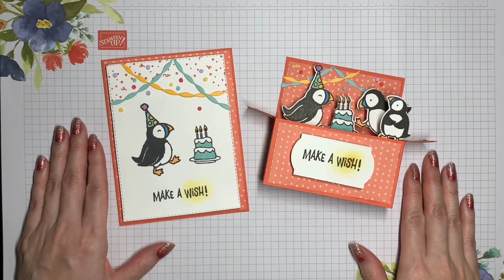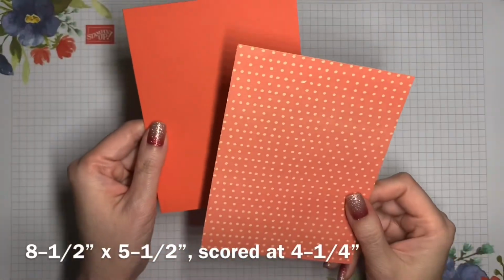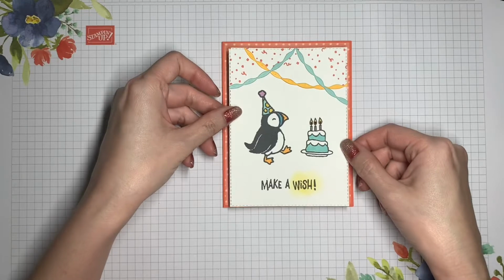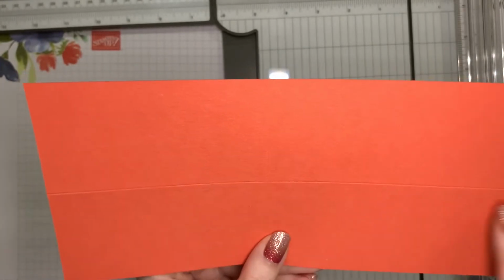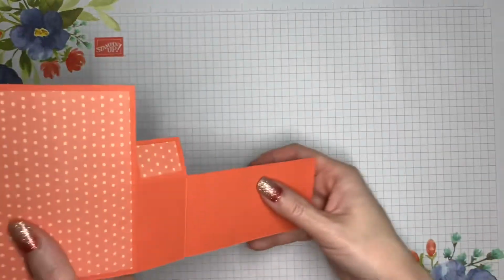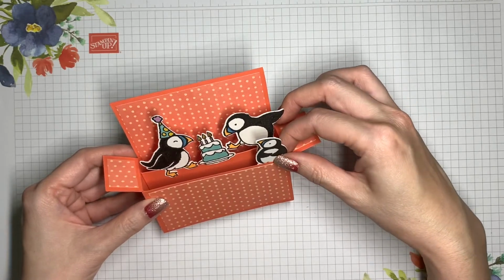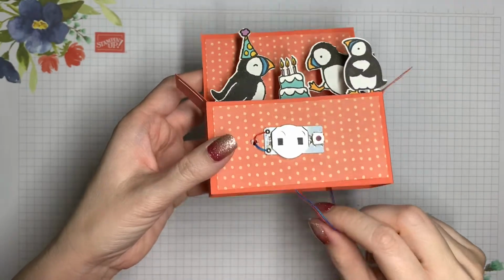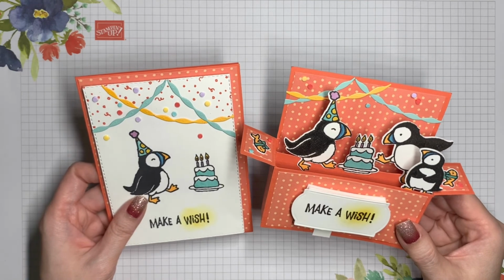Stampin Up Party Puffins | EZ Light Card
Light up someone’s day with these fun cards! Don’t be intimidated—they’re really fun and easy to do!

I hope this project helped give you a little dose of creativity.